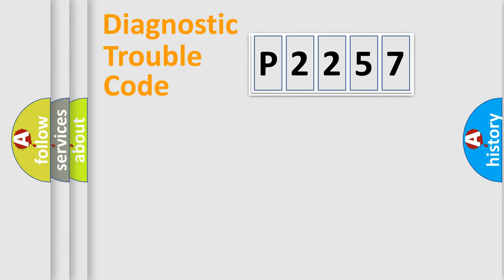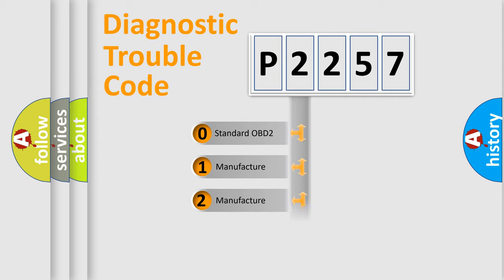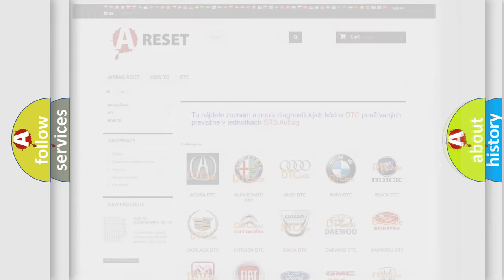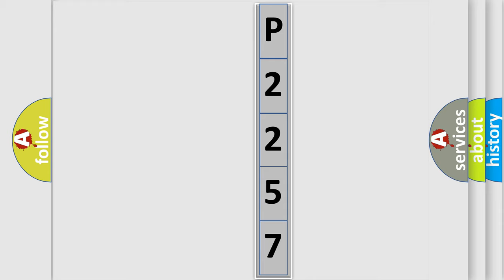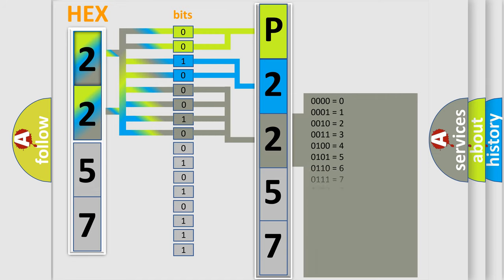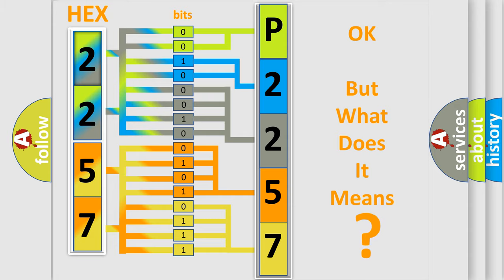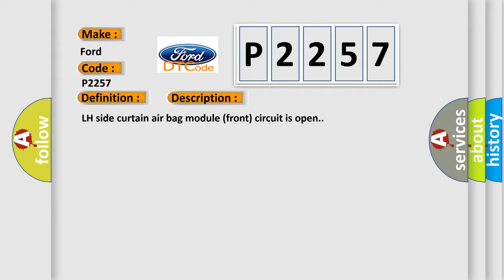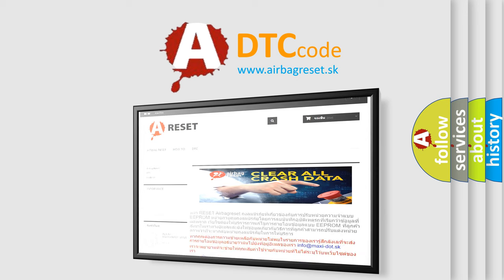DTC Ford P2257 Short Explanation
Contents:
0:21 Basic DTC analysis according to OBD2 protocol standard.
1:48 Insight into programming
2:58 A diagnostically understandable description of the Diagnostic Trouble Code
3:05 Basic error definition

Make:
Ford
Code:
P2257
Definition:
LF Curtain Airbag Module Circuit Open
Description:
LH side curtain air bag module (front) circuit is open.
Cause:
1. Visually check the wiring harness connection.2. Replace the harness if it has visible damage.3. Replace the LH side curtain air bag module.4. Replace the air bag diagnosis sensor unit.5. Replace the related harness.